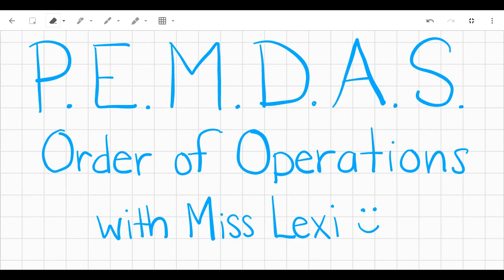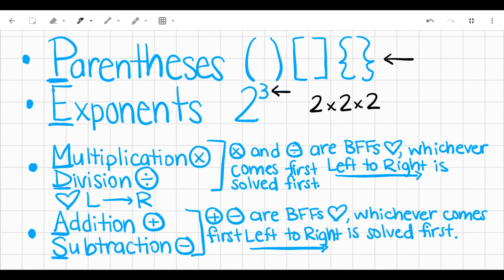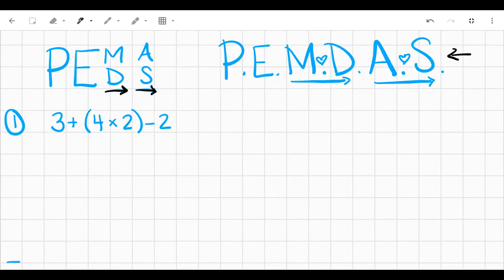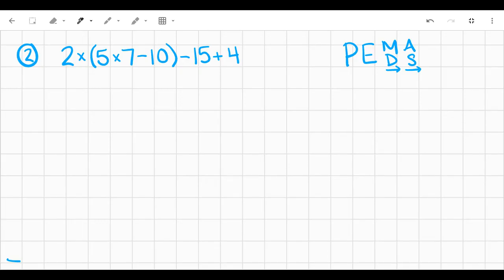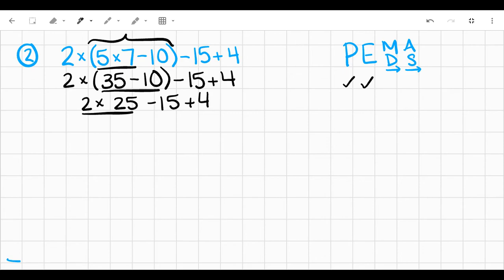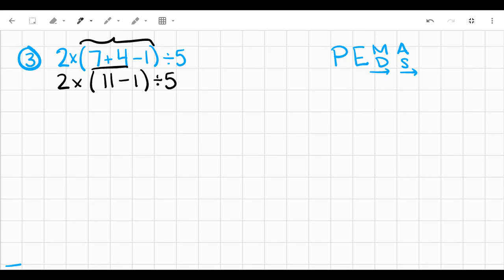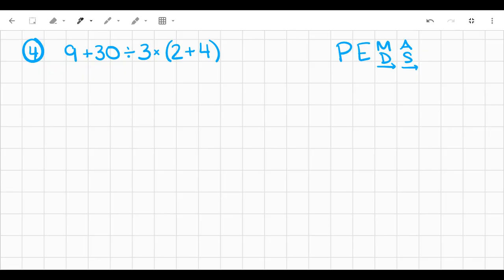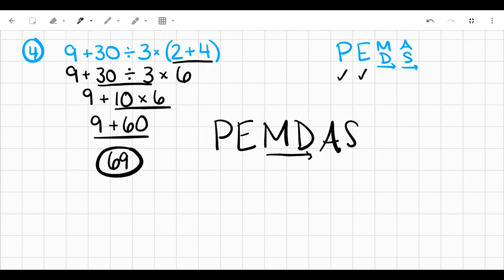Grade 5 - Order of Operations (PEMDAS)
Reviewing the steps of Order of Operations (PEMDAS)
Please - Parentheses
Excuse - Exponents
My Dear - Multiplication & Division (Left to Right)
Aunt Sally - Addition & Subtraction (Left to Right)